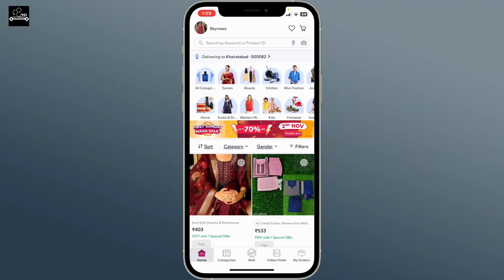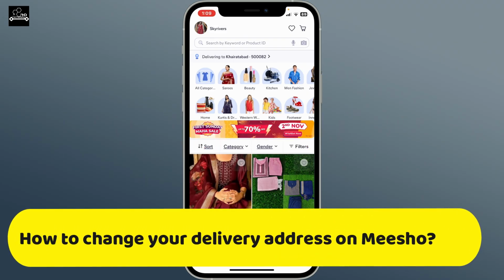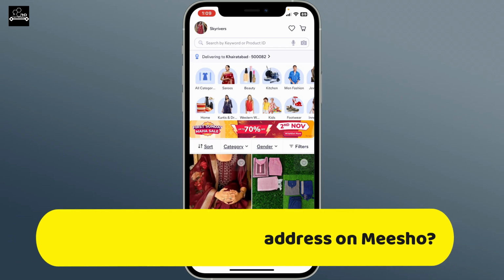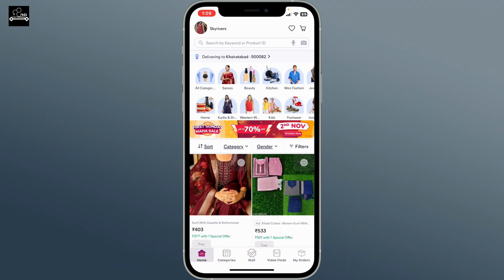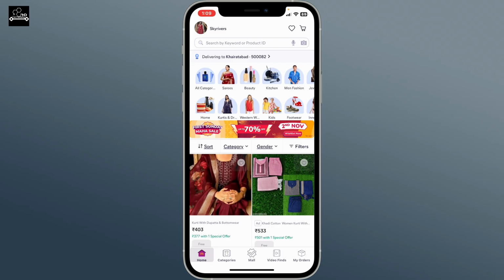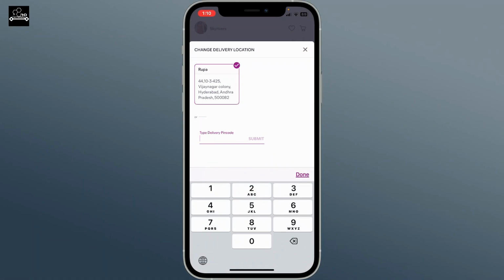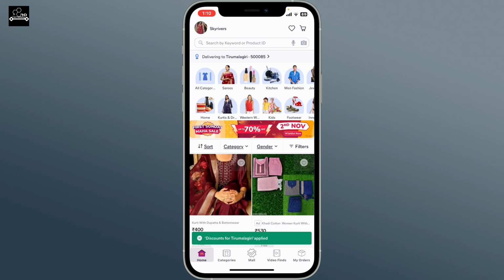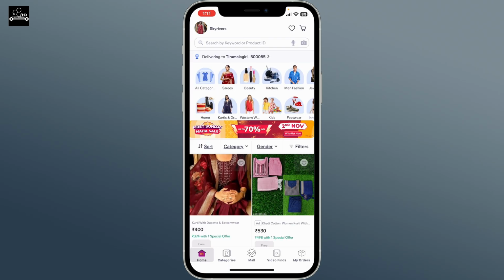How to Change Your Delivery Address on Meesho (2025 Updated Guide)?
Learn step-by-step how to change your delivery address on Meesho easily! In this tutorial, we’ll show you how to add, edit, and select the correct address for your orders on the Meesho app — ensuring your products reach the right place every time.